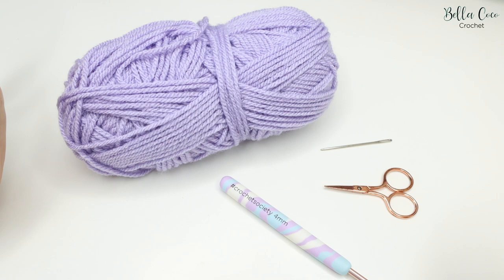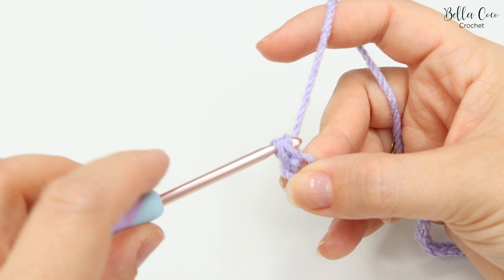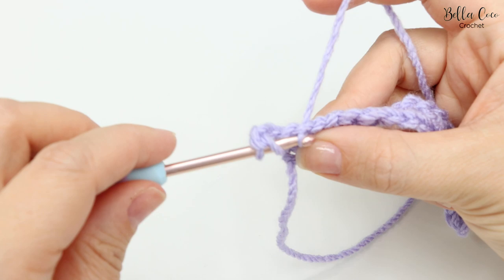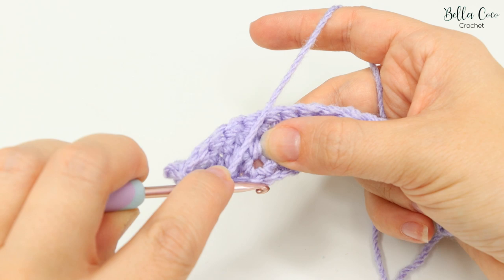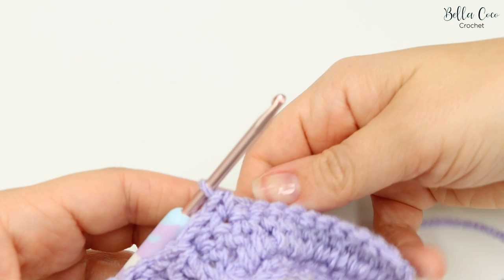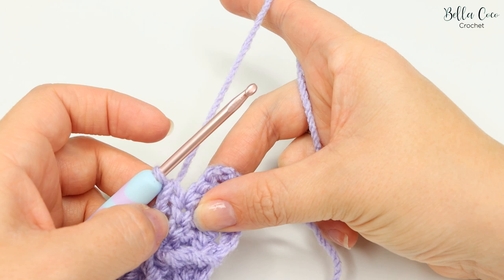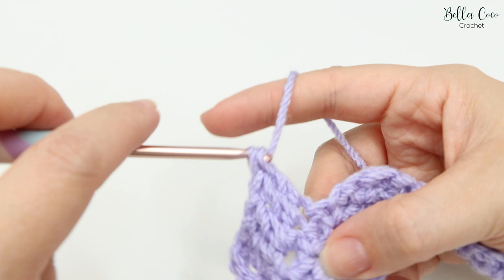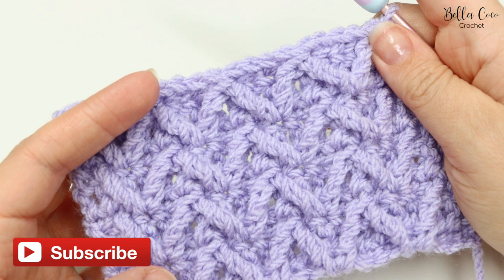LEFT HANDED CROCHET: ARROW STITCH | Bella Coco Crochet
LEARN TO CROCHET THE ARROW STITCH LEFT HANDED | With this easy to follow step by step tutorial. You can also find this tutorial in the right handed version

TIME STAMPS
Intro                  -   00:00
Foundation      -   00:49
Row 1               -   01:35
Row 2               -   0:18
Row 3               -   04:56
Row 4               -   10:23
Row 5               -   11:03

Hook: 4.5mm

//FAQs??